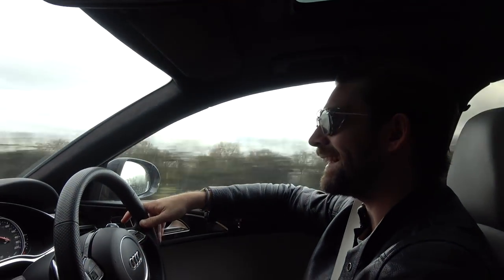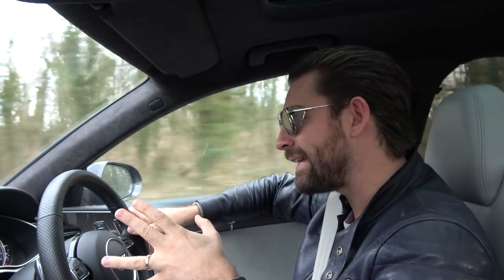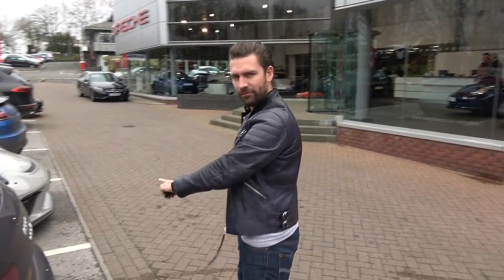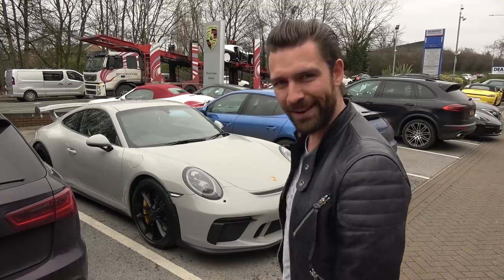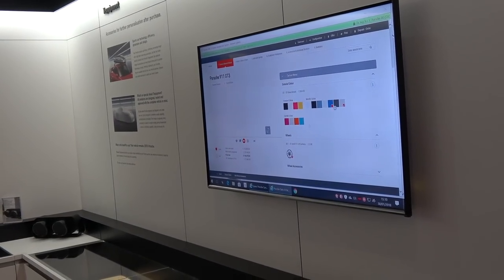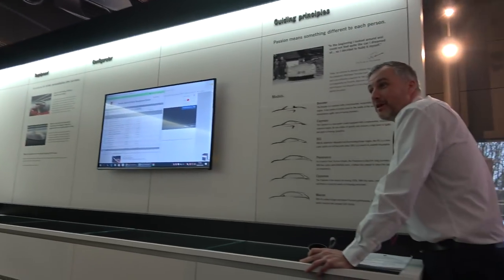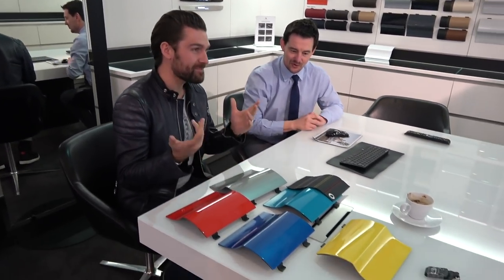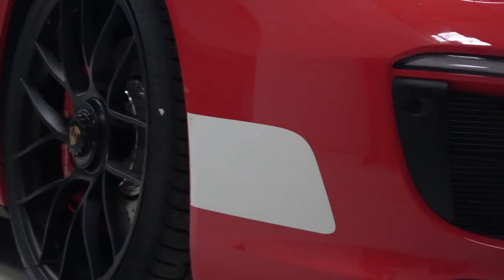Big Day! Speccing The New Porsche GT3!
Speccing a Porsche 991 GT3 Mk 2.
Today is a BIG DAY. I never thought i'd get to spec a new Porsche GT3, mostly because it is very difficult to get a build slot on the new Porsche GT3 in the UK. Over the years the GT3 has become such a desirable car that demand far out weighs the volume Porsche produce of the new GT3 and so supply in our RHD market is very small.

So, a massive thank you to Porsche Wilmslow for securing me a slot and for the amazing service - they have been a joy to deal with from the beginning.

Song 1: Crystallize - AGST
Song 2: I'll Be Good - Love Beans (Instrumental)